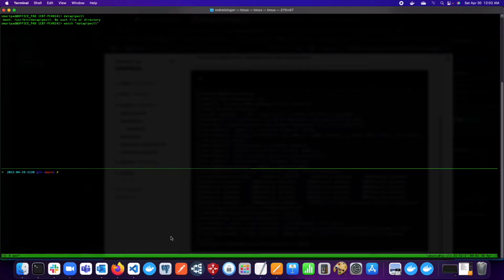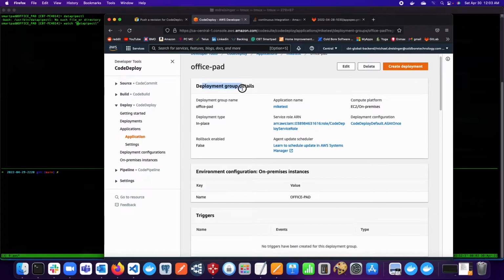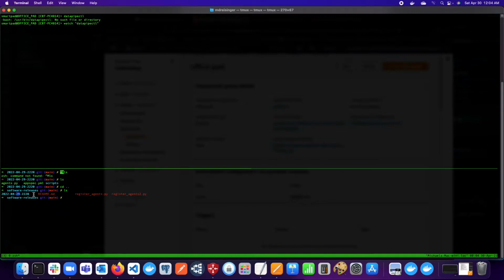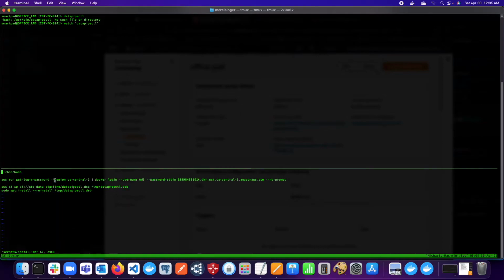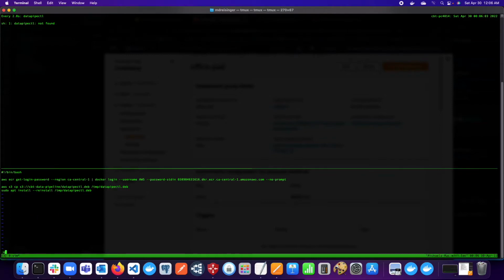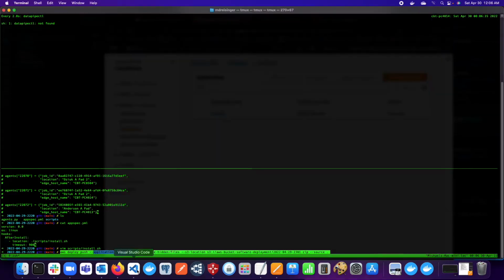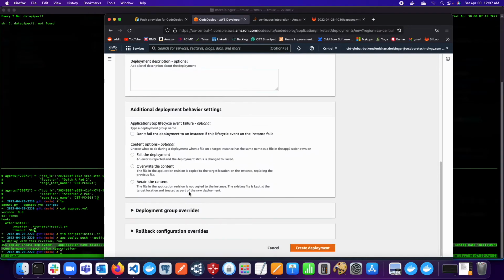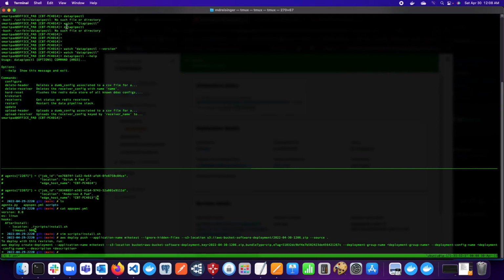AWS CodeDeploy Tutorial - Automatically release new software to remote servers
The AWS Developer Tools are built to work with AWS, making it easier for your team to get set up and be productive.

AWS CodeBuild is a fully managed continuous integration service that compiles source code, runs tests, and produces software packages that are ready to deploy. With CodeBuild, you don’t need to provision, manage, and scale your own build servers. CodeBuild scales continuously and processes multiple builds concurrently, so your builds are not left waiting in a queue.